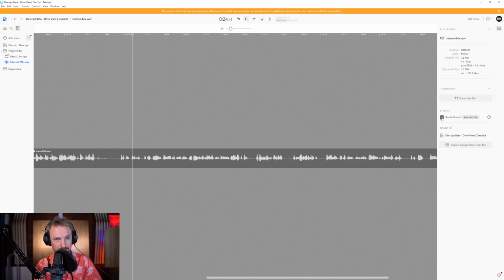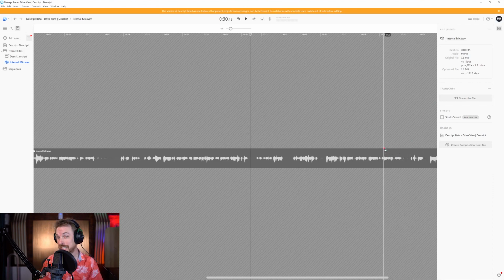How To Make Internal Mic Sound Studio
Make your internal microphone sound betted in just one click. With this solution you can turn your internal mic to sound almost like a pro setup!

0:00 Tutorial Start
0:02 Getting started
0:07 Raw recording
0:10 Using studio sound AI to improve the recording
0:47 Wrap up